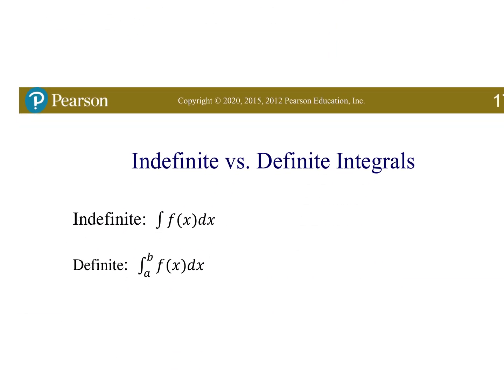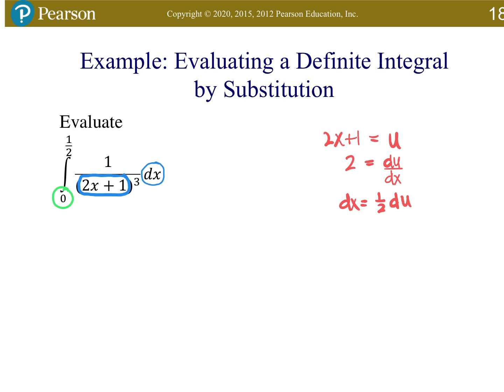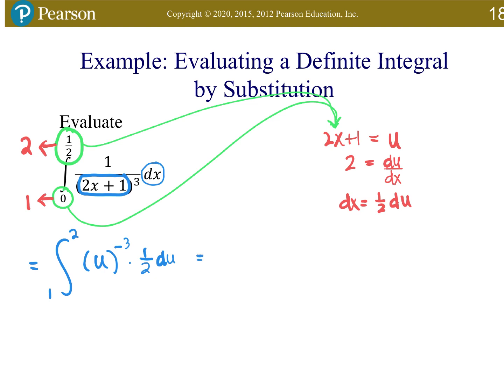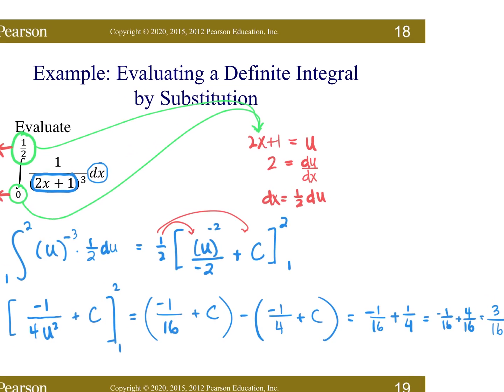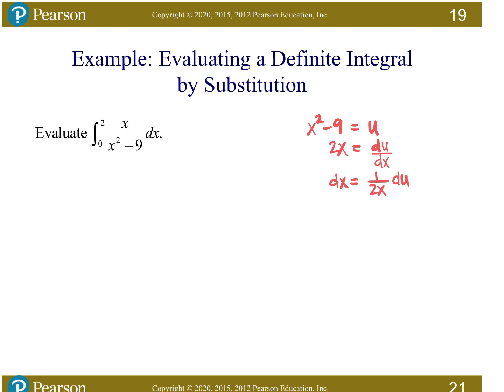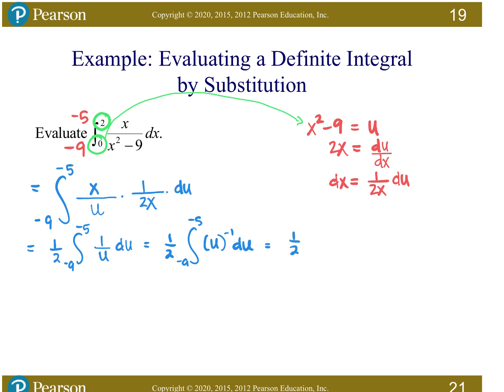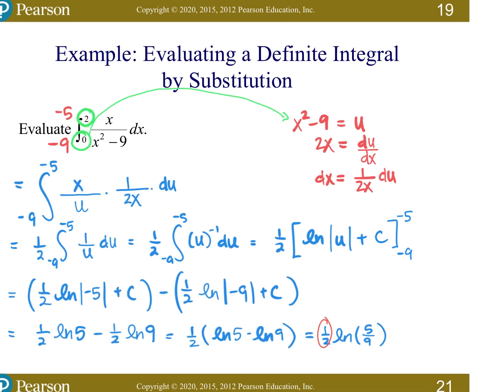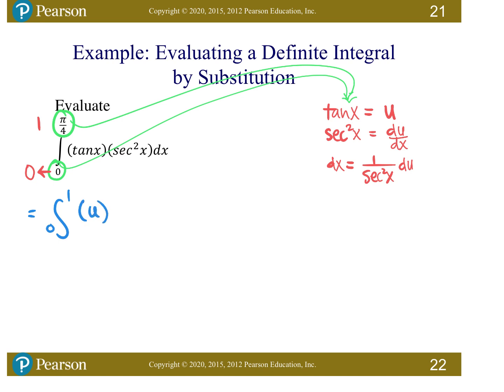AB Notes 6.2B